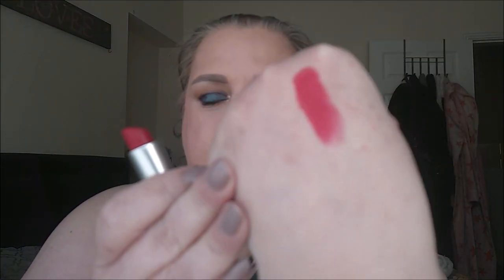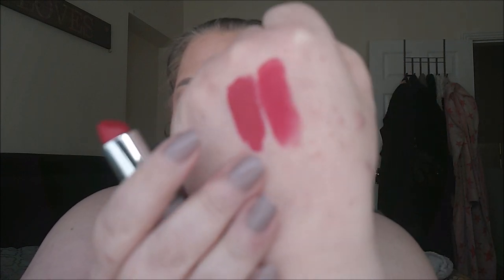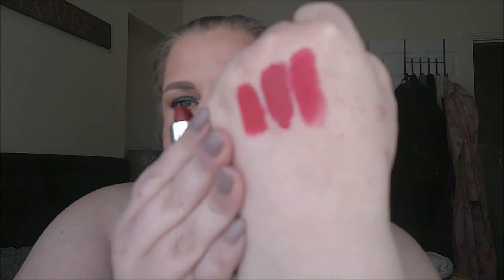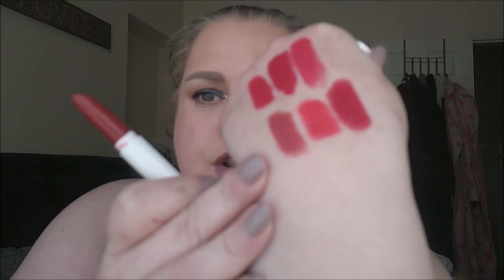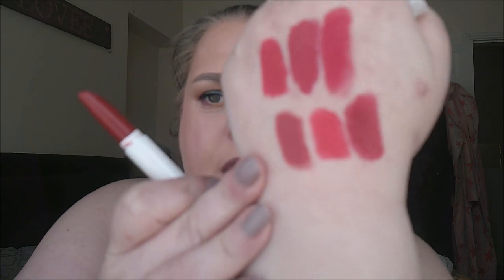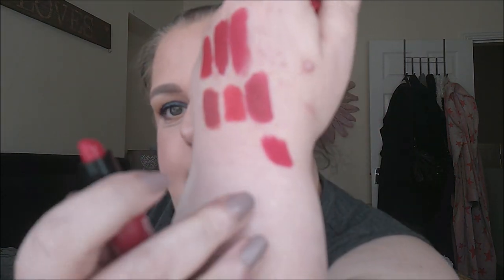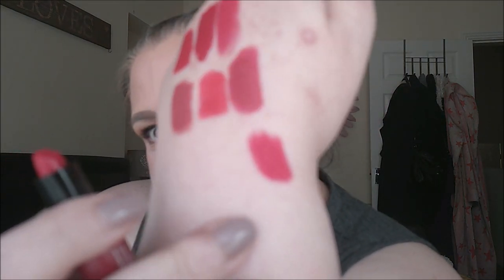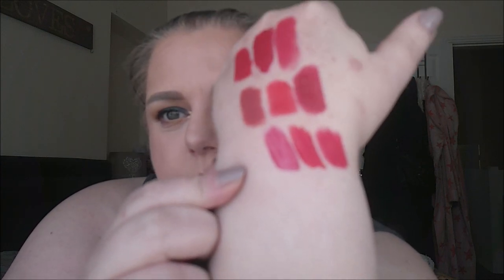Seeing Red! Let's Talk About Red Lipsticks!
For a girl who rarely wears red lipstick, I own far too many red lip products! In this video I discuss how I came to own so many and finally declutter over half of my red lip products! This will also benefit my Makeup Inventory numbers in my Mid Year Check In!

CHALLENGE: What colour lipstick do you wear too irregularly but have multiple products in that shade? Don't forget to tag me in your response!